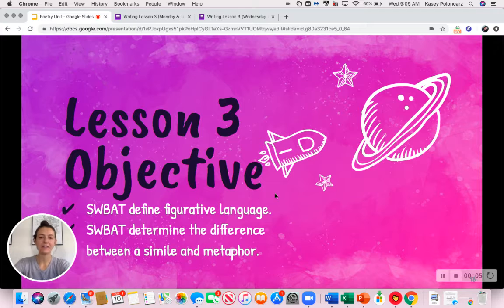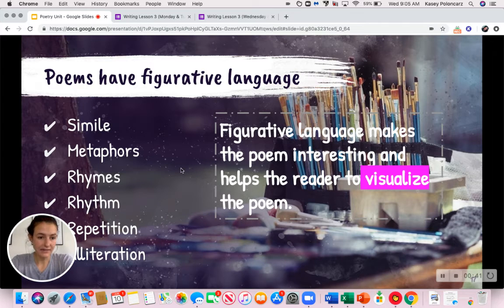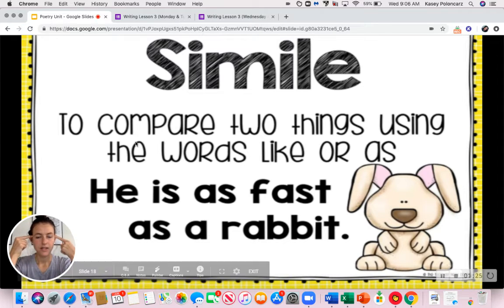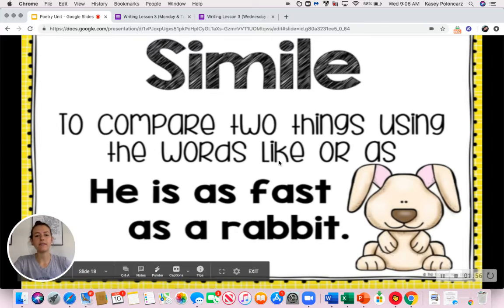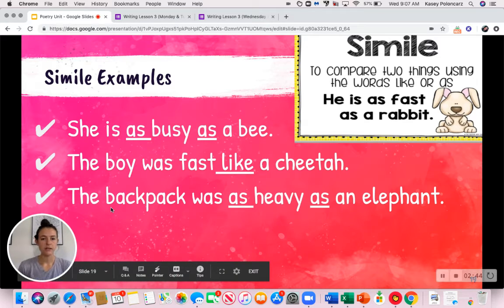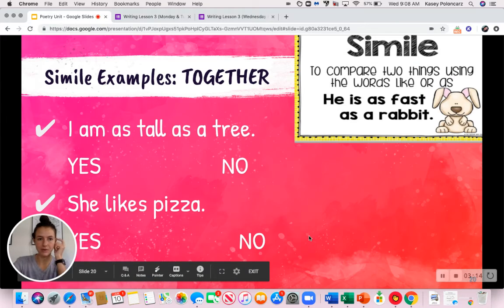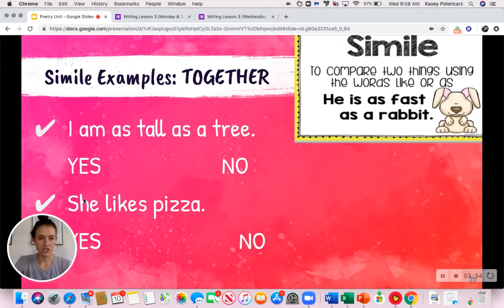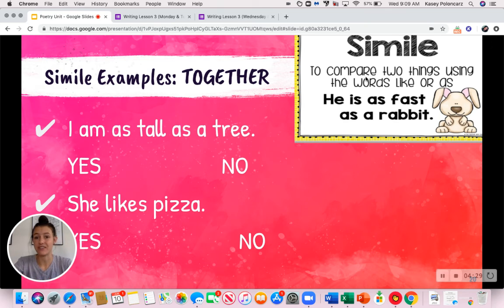Lesson 3 Similes